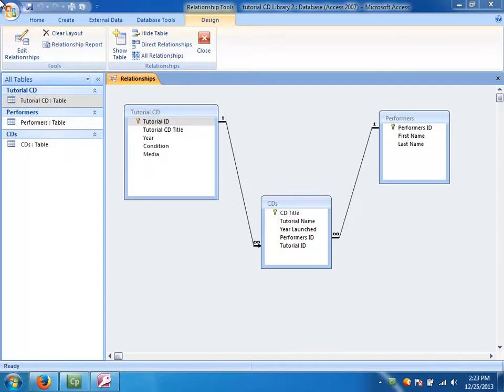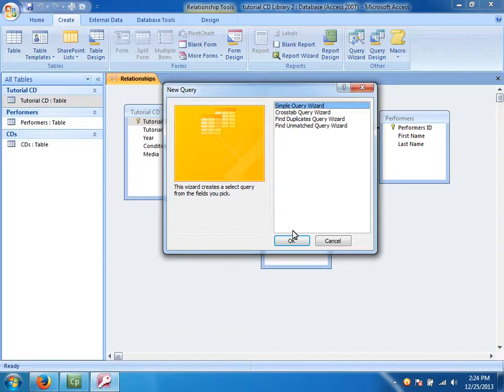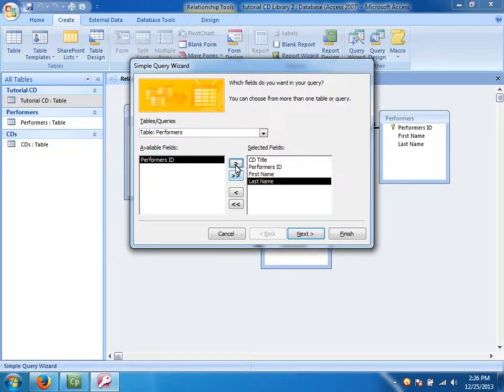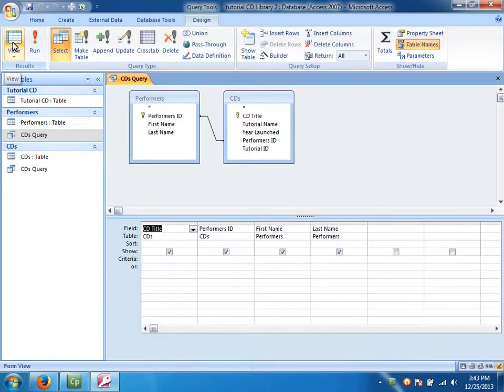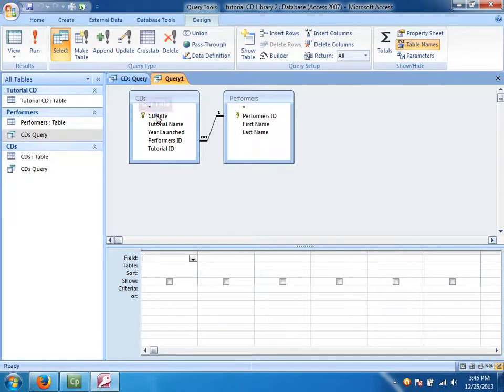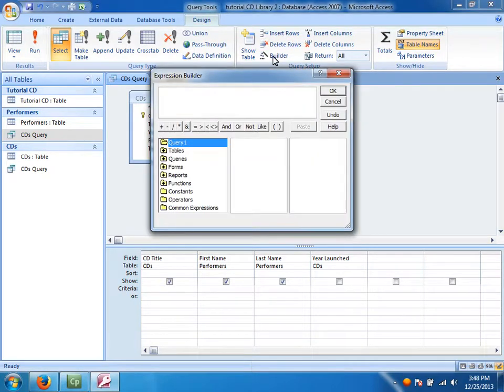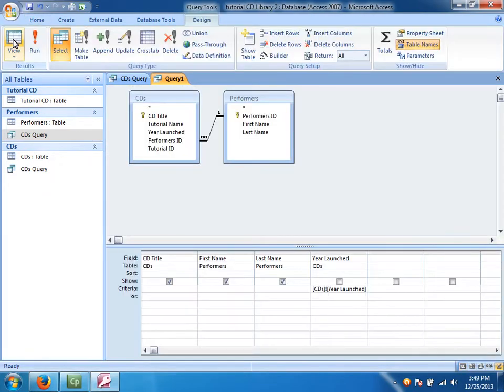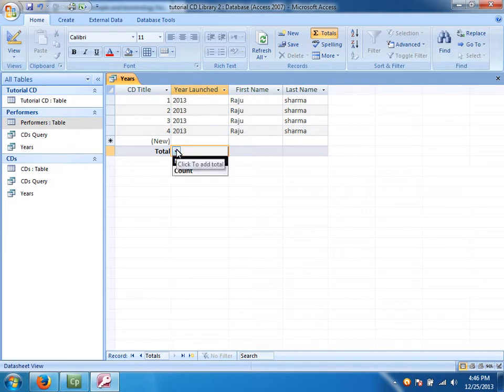learn access 2007 by edutree[HD]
This is a demo of  learn access 2007 --
we have many tutors(eng,hindi or tamil) like this-
Photoshop, coral, dreamweaver ,MSoffice,tally
illustrator, Autocad,maya,Indesign ,access and many ,many ...more.
                  Buy on-line at this site
                              or
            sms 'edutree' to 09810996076